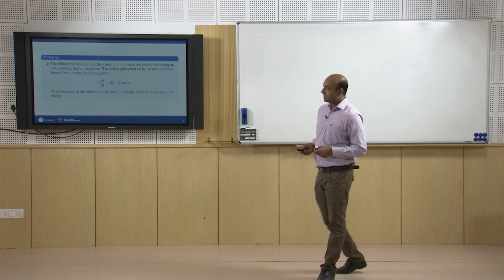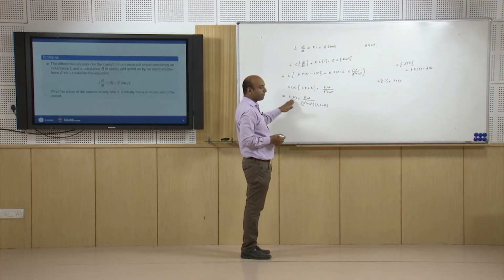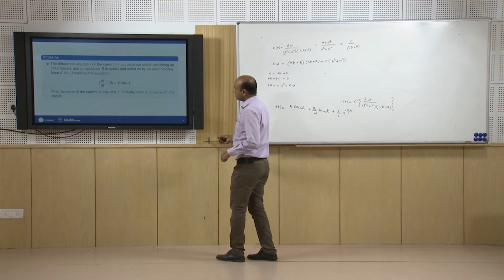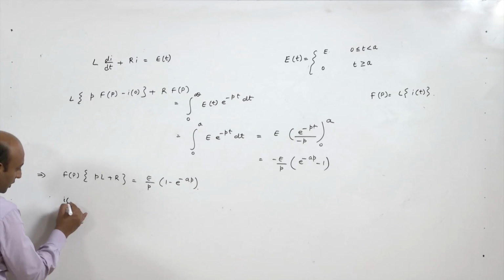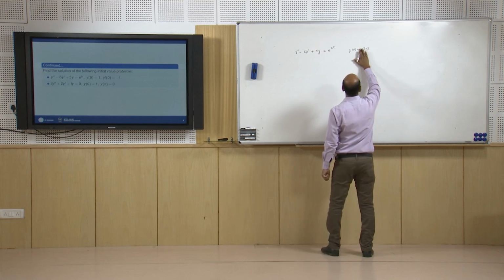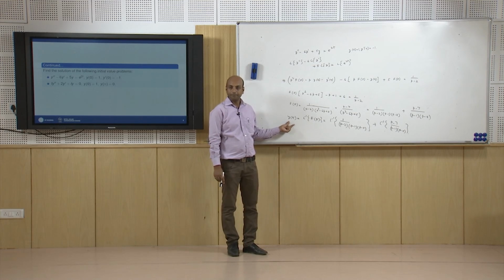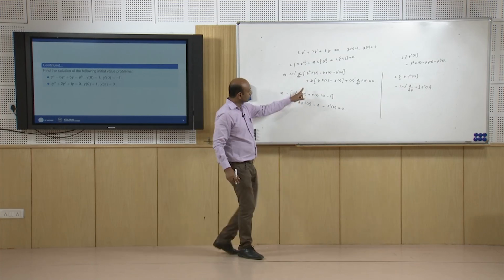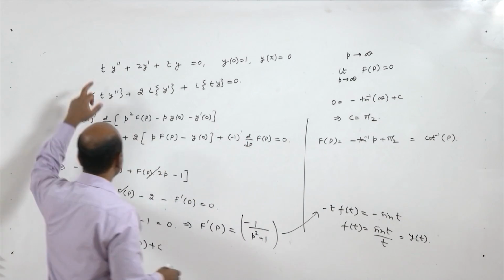Lecture 36-Applications of Laplace Transforms-I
In this lecture, how we can apply Laplace transforms to solve differential equations have been discussed.